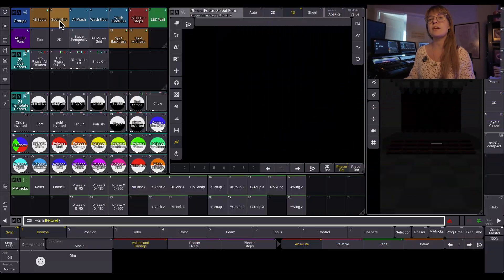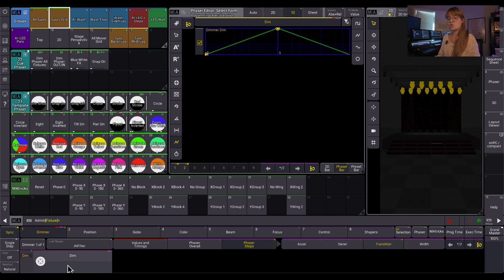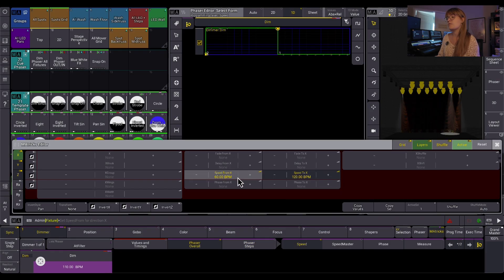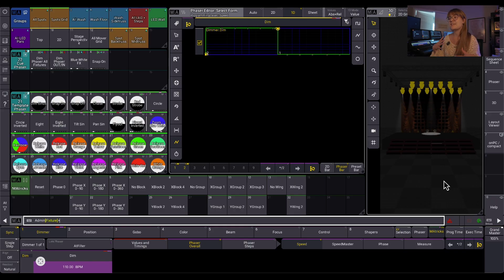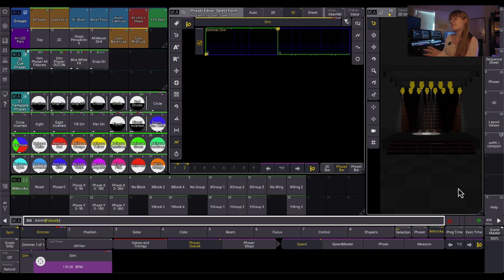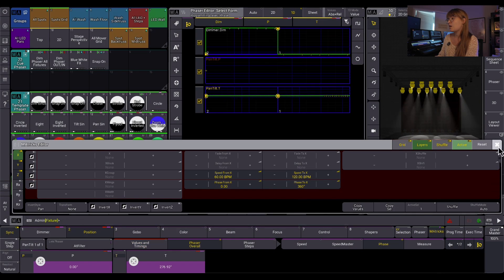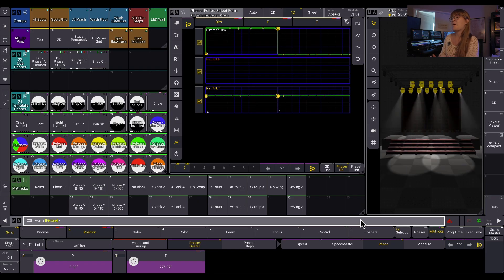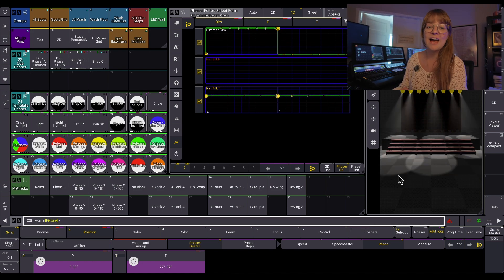Phaser Friday: Thru Speed Phaser in MA3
Happy Phaser Friday! Today I’m trying out thru speed, which is not a tool I use often.